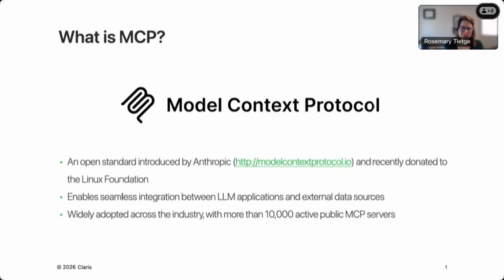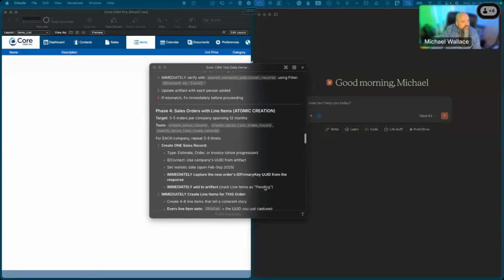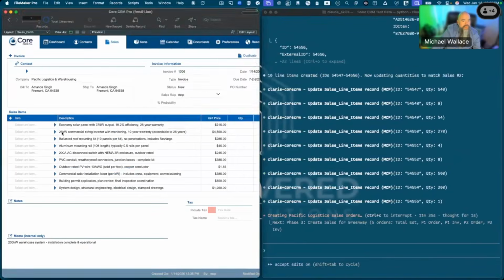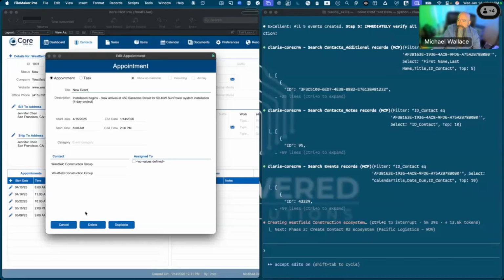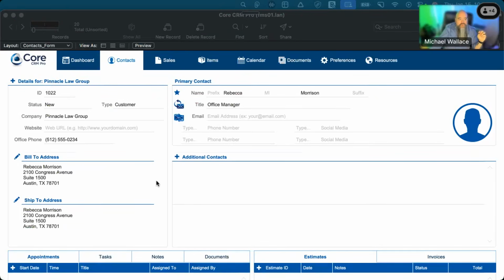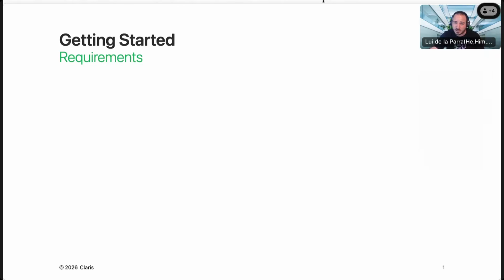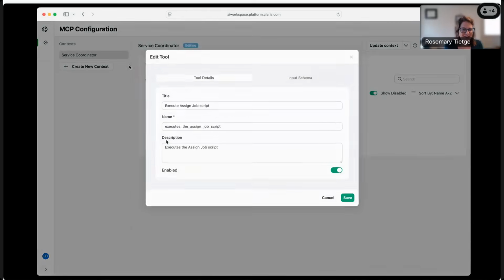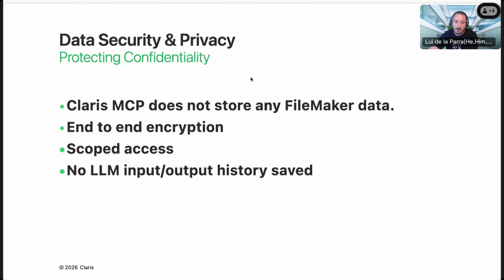Community Live 39: Introducing Claris MCP for FileMaker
Join the discussion and access the resources shared during the livestream in Claris Community

Explore AI integration with FileMaker

What if you could connect your Claris FileMaker solutions to AI assistants like Claude using natural language interfaces? Join this livestream to learn how Claris MCP makes it easier to expose FileMaker data and scripts to AI assistants, without building custom APIs.

Lui de la Parra​ and Yichen Yang​ from Claris, along with Mike Wallace​ of Empowered Data Solutions, introduce Claris MCP and discuss what it enables for FileMaker developers.

What you'll learn:
• Practical use cases of MCP
• What MCP changes (and does not change) for FileMaker developers
• Best practices for security, permissions, and control